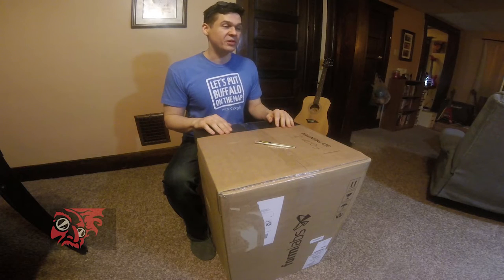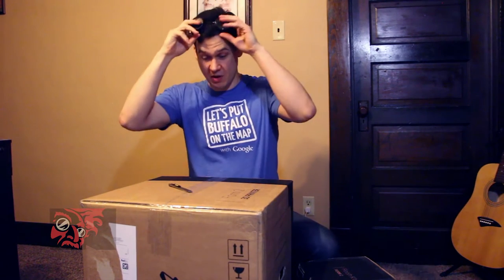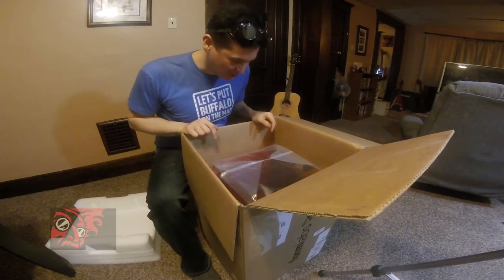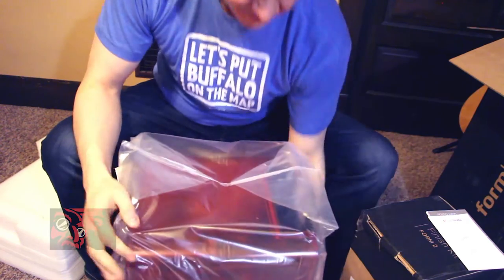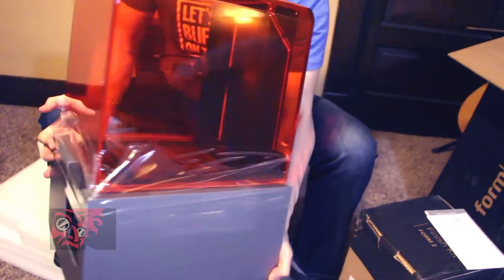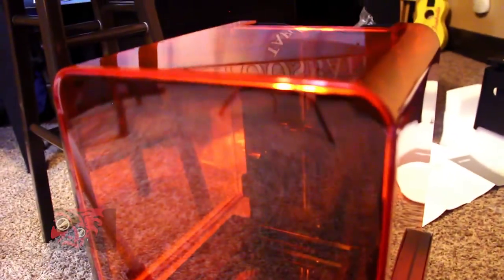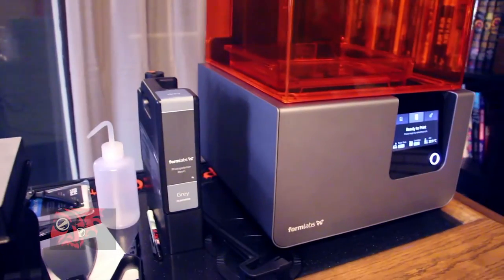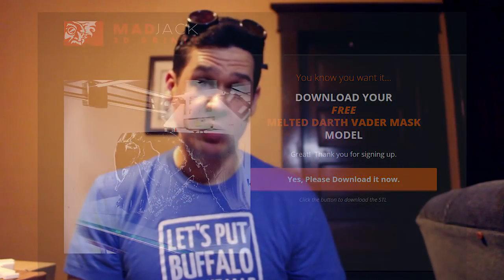Form 2 Unboxing and First Impressions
Here I unbox my new form 2 3d printer from Formlabs.  I finally received after months of not so patiently waiting and this thing is a BEAST!!!  Being high resolution with the option of truly clear and castable resin has me stoked!  It's the most beautiful printer I've ever laid eyes on for sure.  Take a sneak peak and I'll have a full review and samples of it's prints soon.

If you want to learn how to get 3d printing, then you know there's a lot to learn.  But HOW you say?!